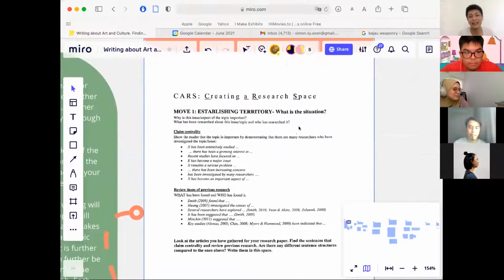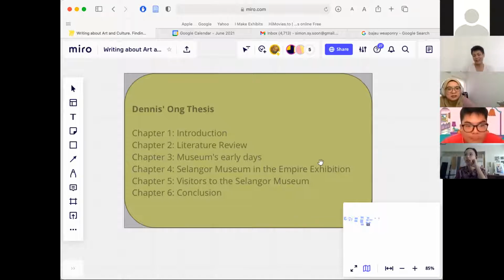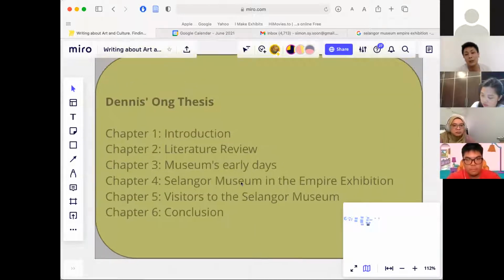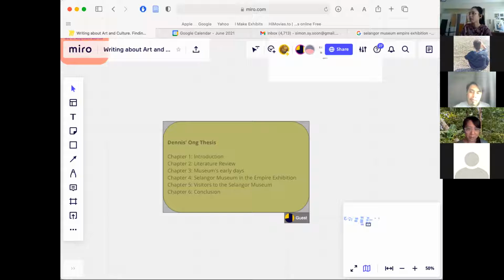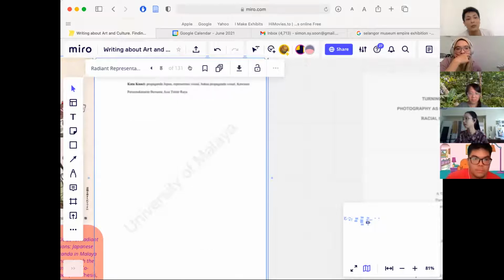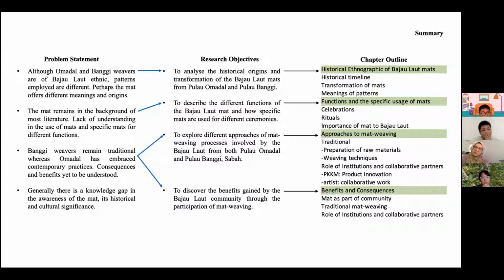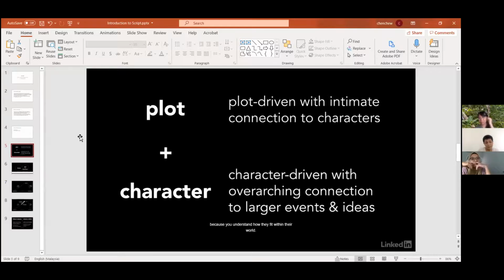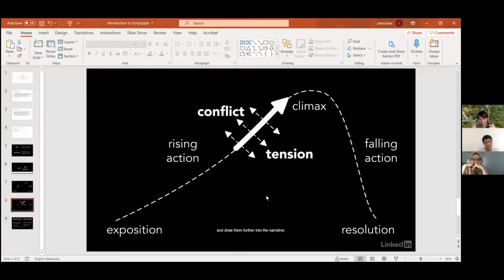30 July - Postgrad Writing Seminar